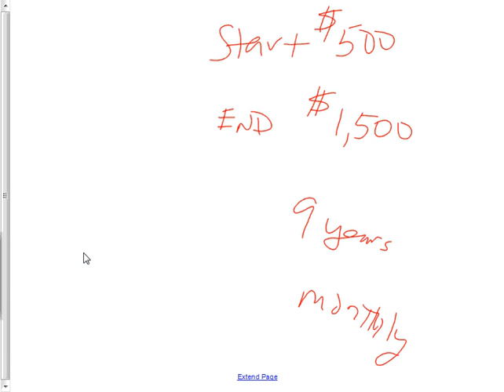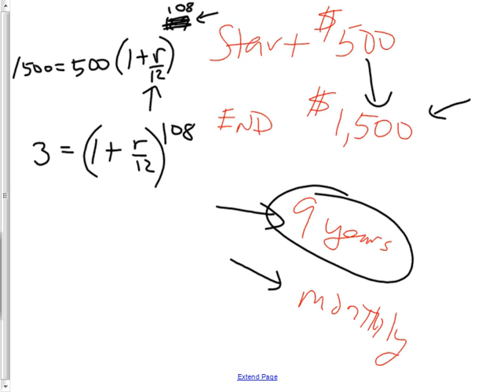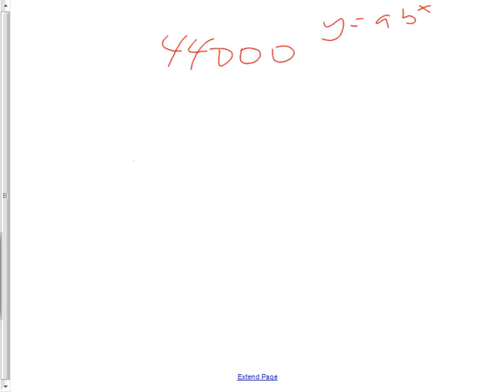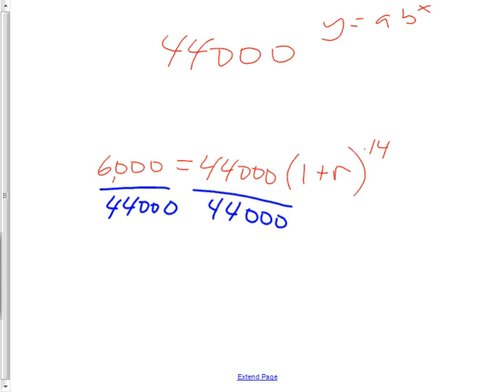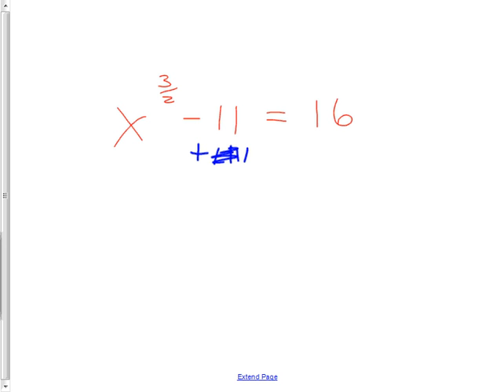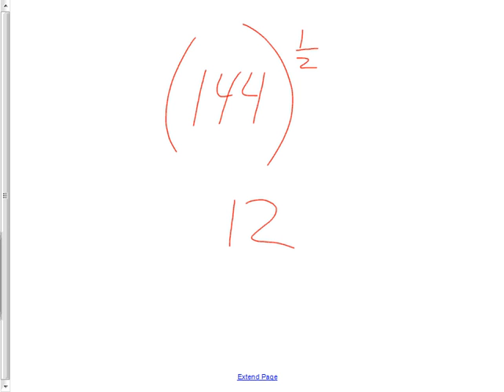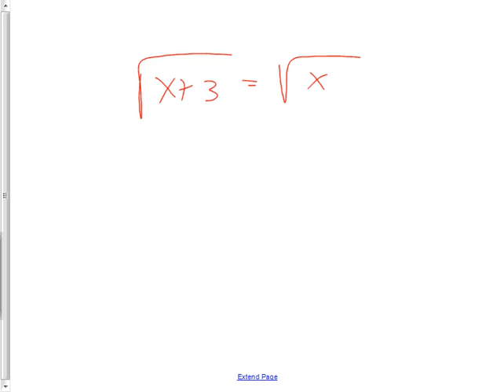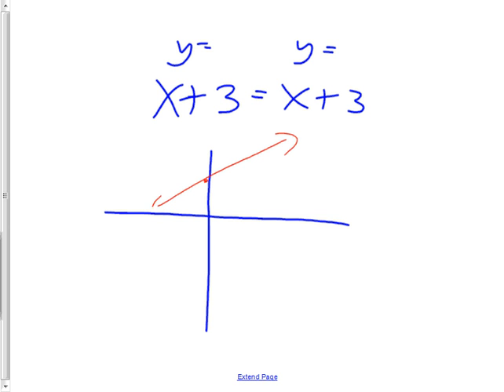April30 HHA Review of 5 1 5 4 exponentials